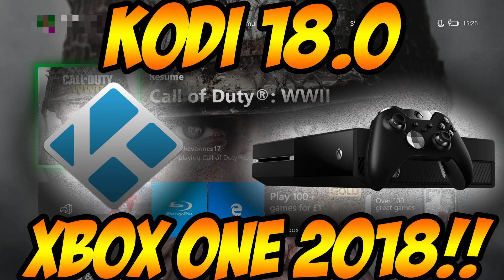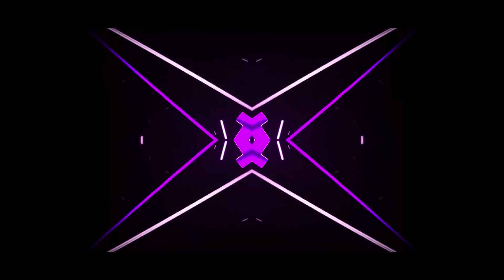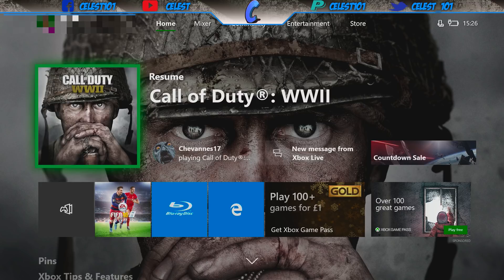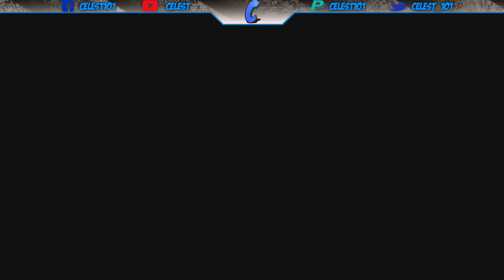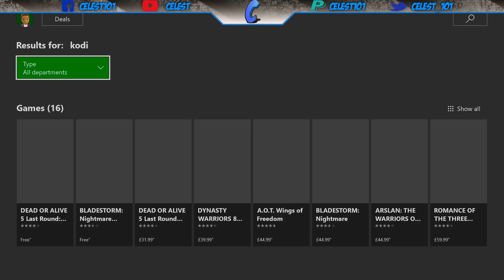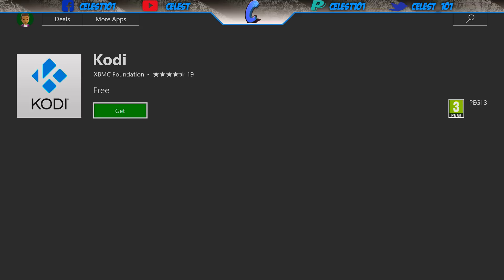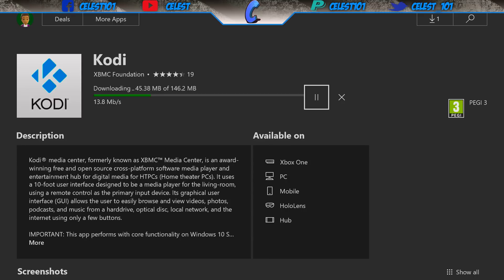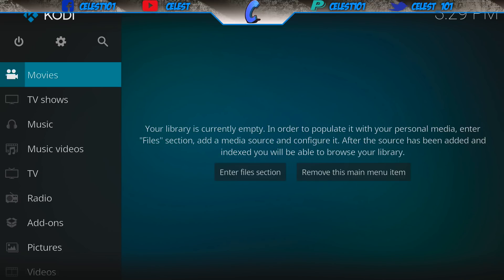How To Install Kodi 18 On Xbox One! Fast and Easy 2018!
Hiya guys, Celest here! This video tutorial will show you how to install kodi 18 on xbox one. This is the best way to learn hoe to install kodi on xbox one 2018. You will also learn how to install kodi on xbox one uk and how to install kodi on xbox one x. Kodi leia is the new way to watch movies on xbox one. Best way to stream on xbox one. No more waiting to learn how to install kodi 18 on firestick  2018 or waiting to learn how install kodi 18 on android box. This is the newest version for how to download kodi 18.0 fast and easy.
Blue Yeti USB Mic (Blackout)
Apple iMac 27 "(2017) 5K i5 3.4 Ghz
MacBook Pro with Retina Display 13-inch
Acer Predator monitor
Philips led strips
Elgato Game Capture HD(1080p)
Amazon Fire Stick

Thank you for the support!Copyright Disclaimer Under Section 107 of the Copyright Act 1976, allowance is made for "fair use" for purposes such as criticism, comment, news reporting, teaching, scholarship, and research. I f you do anything from my video, that is your own free will.